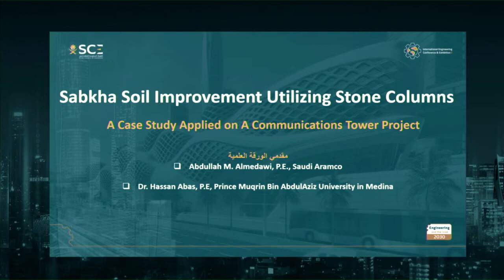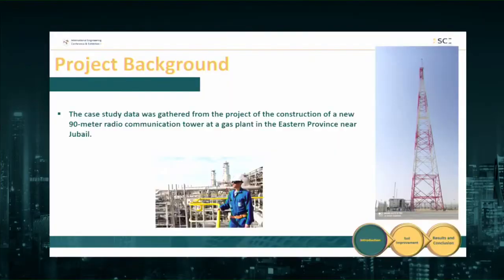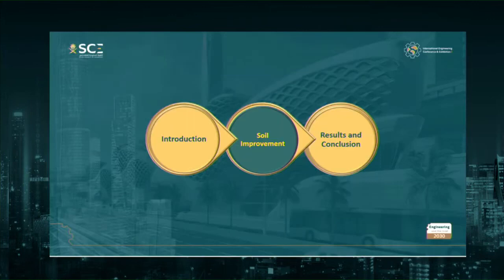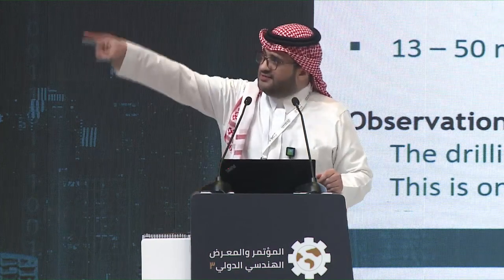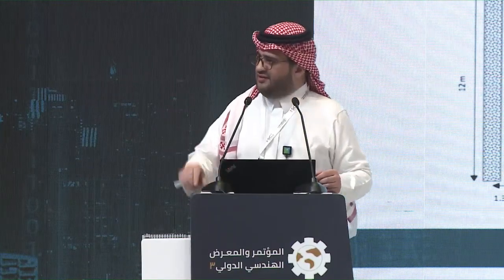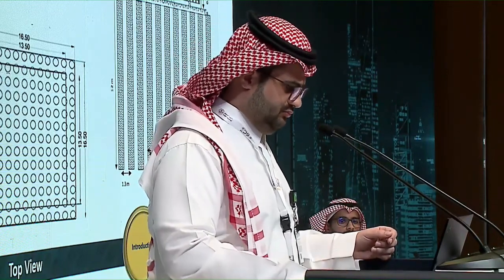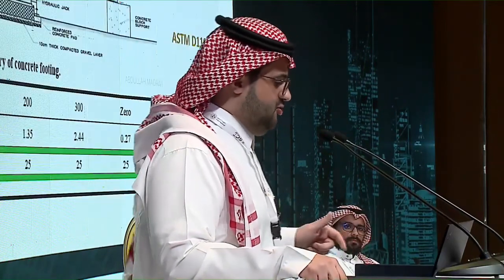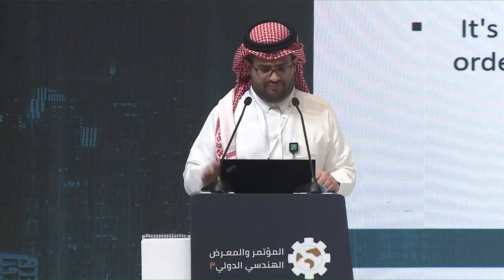م. عبدالله مداوي| الجلسات العلمية لمسار الهندسة المدنية قاعة: 1اليوم الثاني المؤتمر_الهندسي_الدولي